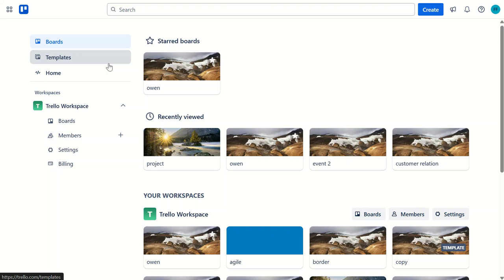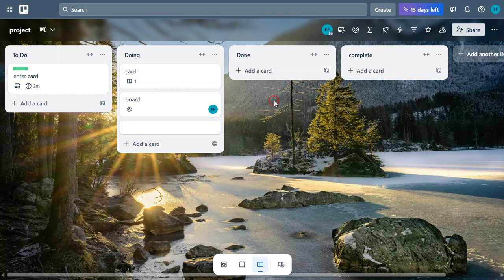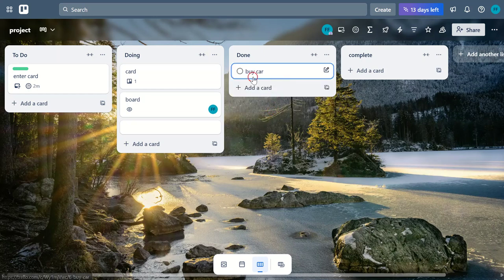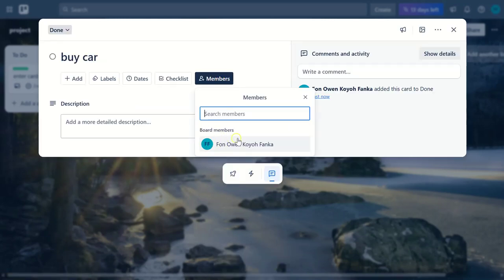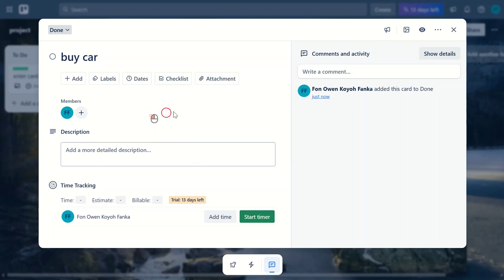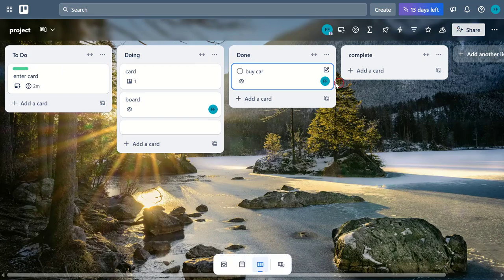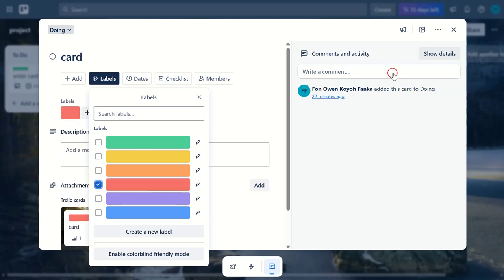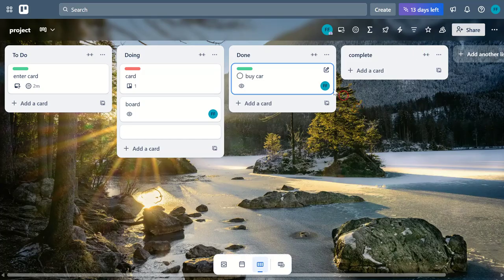How To Assign Tasks In TRELLO.COM (Full 2025 Guide)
Welcome to this comprehensive How to Assign Tasks in Trello (Full 2025 Guide) tutorial! In this detailed guide, I'll walk you through everything you need to know about How to Assign Tasks in Trello (Full 2025 Guide).

 What You'll Learn in This How to Assign Tasks in Trello (Full 2025 Guide) Tutorial:
• Complete step-by-step instructions for How to Assign Tasks in Trello (Full 2025 Guide)

Whether you're a complete beginner or looking to improve your skills, this How to Assign Tasks in Trello (Full 2025 Guide) tutorial covers everything from basic concepts to advanced strategies. I've designed this guide to be easy to follow, practical, and immediately actionable.

 Why This How to Assign Tasks in Trello (Full 2025 Guide) Tutorial is Different:

 Perfect for:
• Beginners who want to learn How to Assign Tasks in Trello (Full 2025 Guide) from scratch

Questions? Drop them in the comments below! I read every comment and try to respond to as many as possible.

• Share with anyone who might benefit from learning How to Assign Tasks in Trello (Full 2025 Guide)